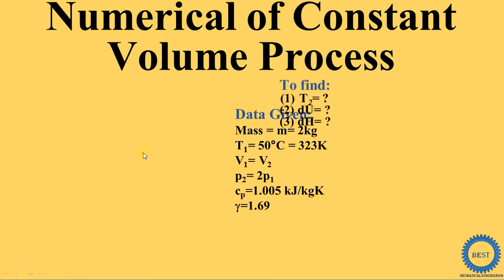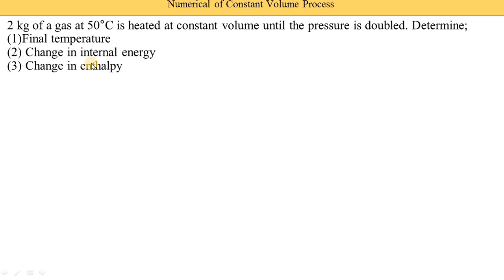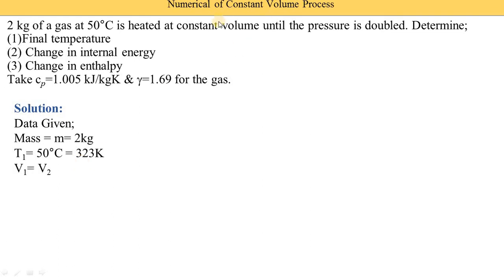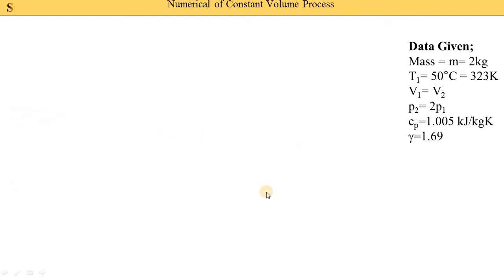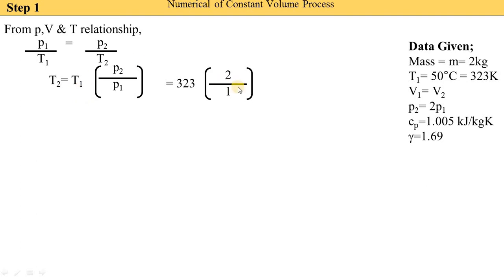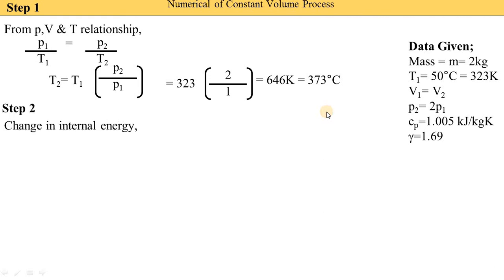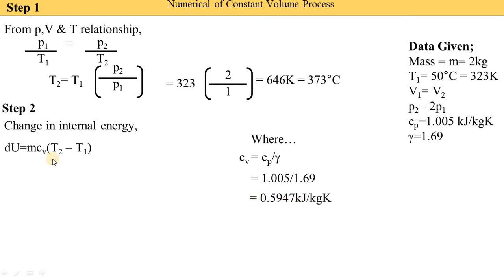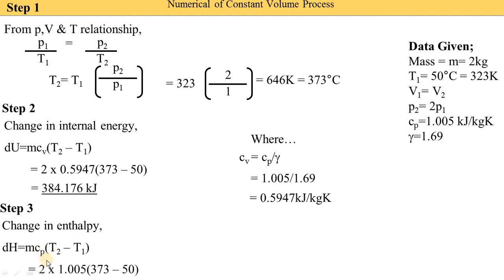Numerical of Constant Volume Process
In this video, I explained Numerical of Constant Volume Process.